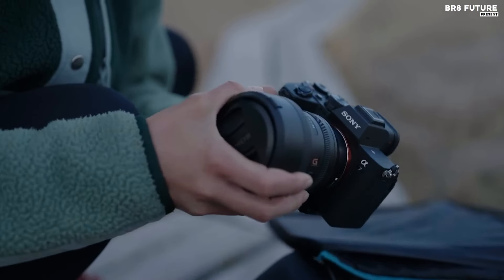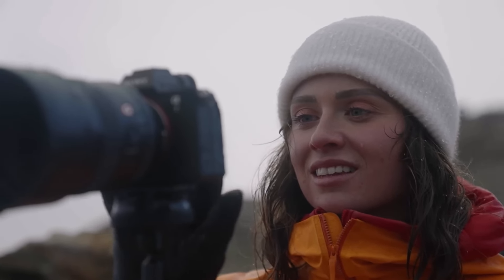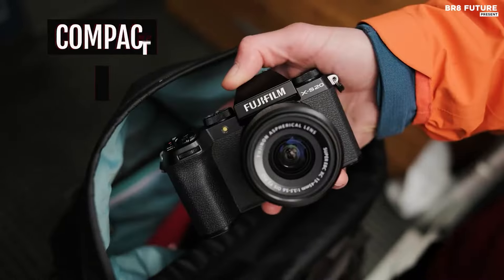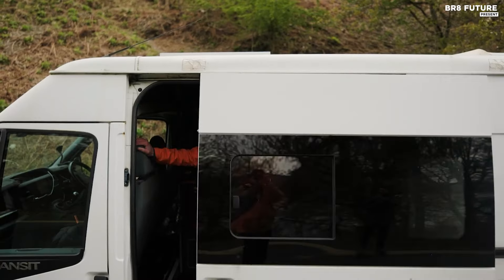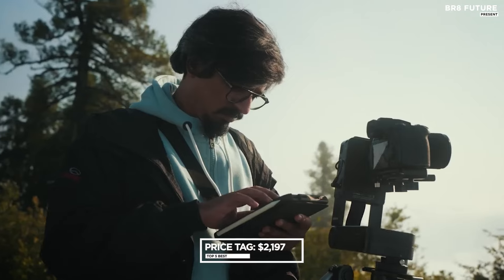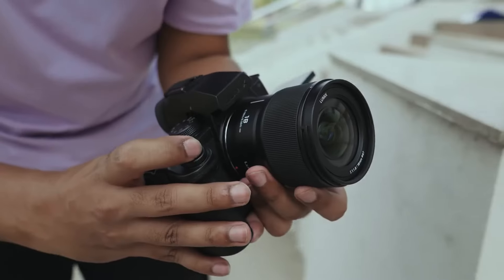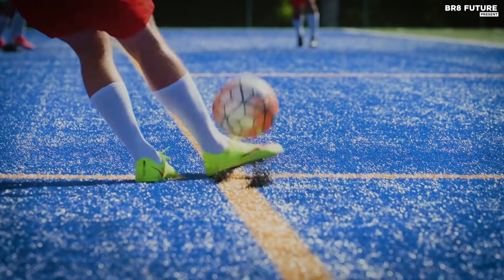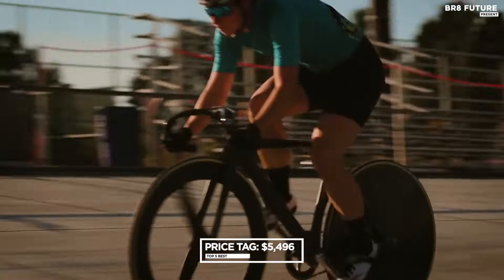Best Mirrorless Cameras 2024 📸✨ (Top 5 Picks For Photo & Video)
Links to the Best Mirrorless Cameras 2024 are listed below. At Br8 Future, we've researched the Best Mirrorless Cameras 2024 on Amazon saving you time and money.

Number 5. Sony Alpha 7 IV

Number 4. Fujifilm X-S20

Number 3. Panasonic Lumix S5 IIX

Number 2. Canon EOS R7

Number 1. Nikon Z9

Unveiling the Future of Photography! Dive into the ultimate guide to the "Best Mirrorless Cameras 2024" and elevate your shooting experience!  From stunning image quality to cutting-edge features, we've curated the top picks that will redefine your photography game.

🔥 Ready to capture moments like never before? Discover the sleek designs, powerful sensors, and innovative technology that make these mirrorless cameras the must-haves of 2024. Whether you're a seasoned pro or just starting your photography journey, we've got the perfect match for you.

and that's where our guide to the top 5 Best Mirrorless Cameras 2024, you can buy for this year comes in. As always all the links to products you'll find in the description below and let us know in the comments which tech-related topics you'd like to see in our next videos!

Hope you enjoyed my Best Mirrorless Cameras 2024 video.